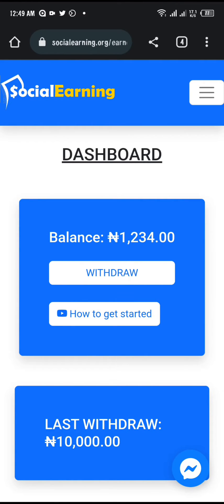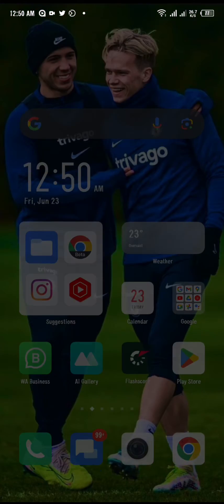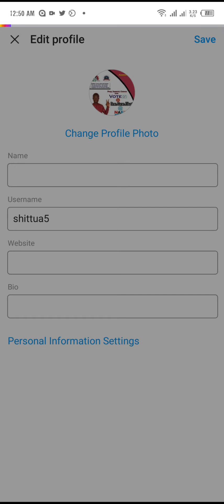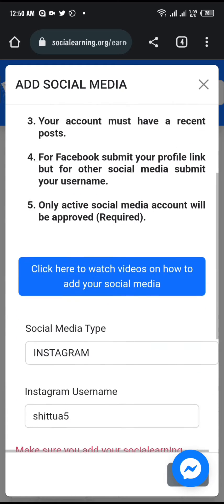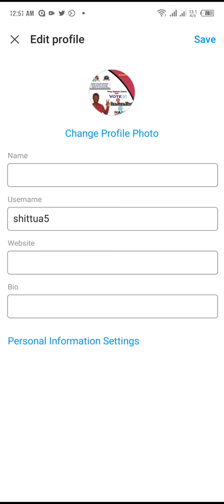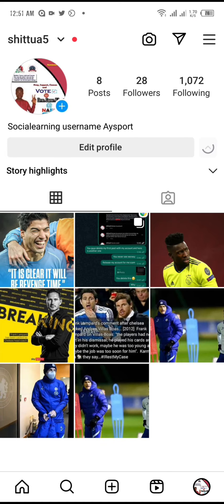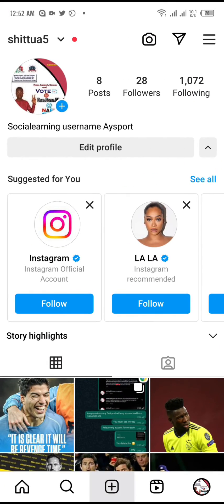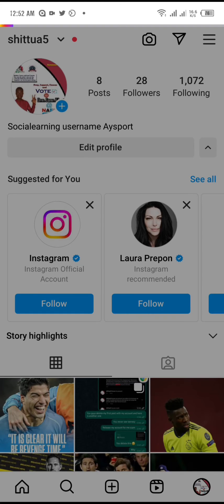How to add your Instagram account on SocialEarning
In this video i will be showing you how to add your Instagram accounts to socialearning.org. so that you can perform Instagram tasks.